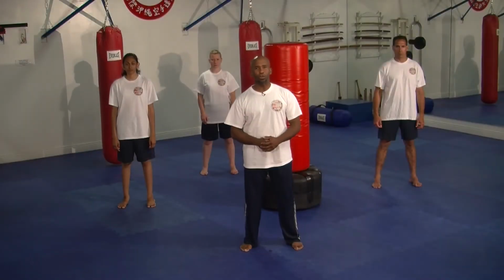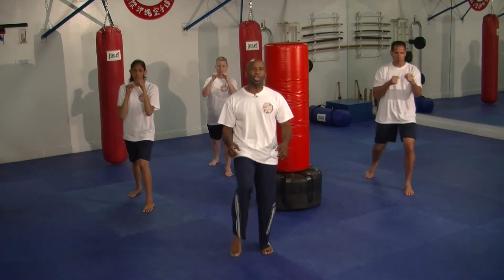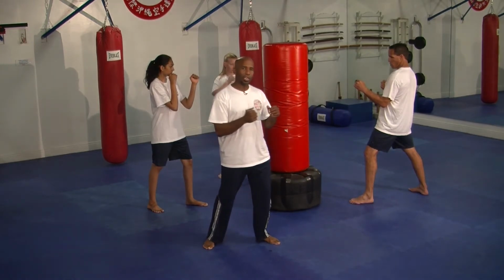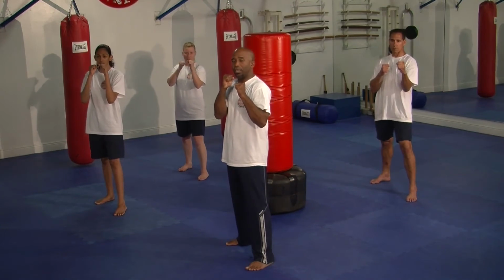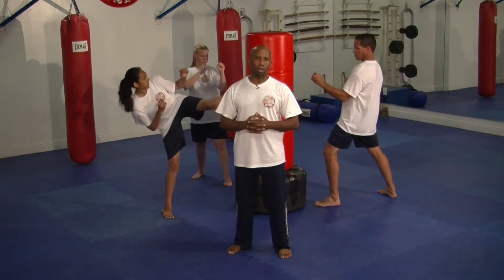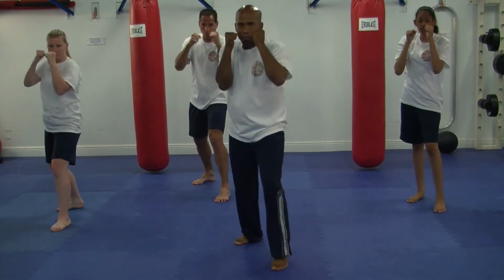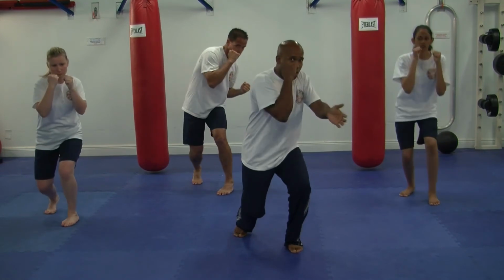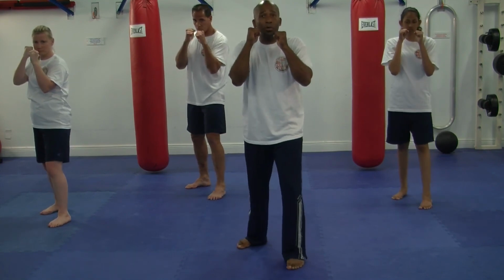Cardio intro - Please Subscribe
This video breaks down the individual techniques used in our cardio workouts.  It can be used as a reference as you go along increasing your stamina and refining your techniques.

You should consult your physician or other health care professional before starting this or any other fitness program to determine if it is right for your needs. This is particularly true if you (or your family) have a history of high blood pressure or heart disease, or if you have ever experienced chest pain when exercising or have experienced chest pain in the past month when not engaged in physical activity, smoke, have high cholesterol, are obese, or have a bone or joint problem that could be made worse by a change in physical activity.

Do not start this martial arts /fitness program if your physician or health care provider advises against it. If you experience faintness, dizziness, pain or shortness of breath at any time while exercising you should stop immediately.

You should not rely on this information as a substitute for, nor does it replace, professional medical advice, diagnosis, or treatment. If you have any concerns or questions about your health, you should always consult with a physician or other health-care professional. Do not disregard, avoid or delay obtaining medical or health related advice from your health-care professional because of something you may have read on this site. The use of any information provided on this site is solely at your own risk.